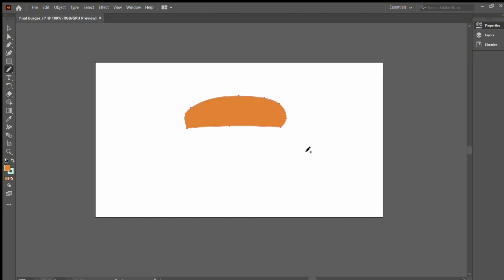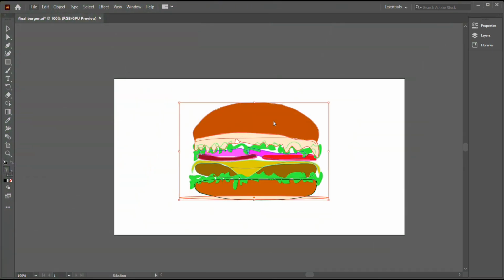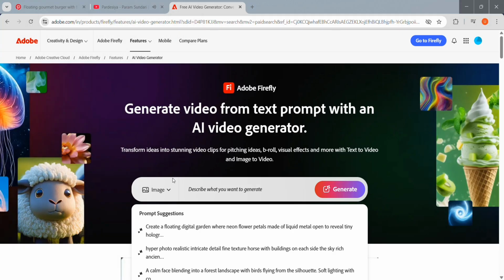Burger Ads Design 🍔 using Adobe Firefly & Adobe Illustrator | AI Product Design Tutorial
In this 9-minute Adobe Firefly food ad tutorial, I’ll show you step-by-step how to transform a simple burger sketch into a realistic, high-converting food commercial using powerful AI prompts and design techniques.

We’ll cover everything from writing the right Firefly prompts, generating realistic food textures, refining details, applying professional ad lighting, and polishing your design for brand-level results.
This workflow is perfect for food branding, menu ads, product packaging visuals, social media campaigns, or YouTube food commercials.

By the end of this tutorial, you’ll be able to create scroll-stopping food advertisements that look premium but are made fast with AI + creative editing skills.

• How to use Adobe Firefly for realistic food ads
• Prompt writing techniques for mouth-watering food textures
• How to turn sketches into professional product ads
• Food commercial styling with lighting, depth & shadows
• Exporting for social media, YouTube, and client projects

🎯 Best For
• Food photographers & ad creators
• Content creators & YouTubers in the food niche
• Restaurants & food brands promoting their products
• Designers & freelancers using AI for commercial work

📍 Chapters

00:00 – Intro: From Burger Sketch to Food Commercial
00:35 – Importing the Sketch & Setting Up in Firefly
01:10 – Writing AI Prompts for Realistic Food Ads
02:05 – Generating Burger Design & First Results
03:00 – Refining Details: Textures, Layers & Buns
04:05 – Adding Melted Cheese, Juicy Patties & Ad Styling
05:20 – Applying Professional Lighting & Depth
06:15 – Enhancing with Shadows & Realistic Effects
07:10 – Exporting for Food Ads & Commercial Use
08:15 – Pro Tips for Viral Food Ad Creations
08:50 – Outro + Subscribe for More Tutorials

About Us:
🔥 Giving Brands Motion Magic.

At RiseOn_Motion, I transform static visuals into scroll-stopping animated content — crafted for Social media, LED displays, and Digital campaigns.

I specialize in bringing brands to life through motion: from product reels and logo animations to ad creatives that capture attention and convert.

💼 Working with brands to create:
– Eye-catching ad animations
– Logo reveals & motion branding
– LED-ready content for stores & events
– Smooth transitions using Canva & After Effects

🎬 Let’s make your brand move with purpose.